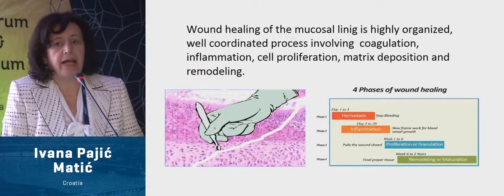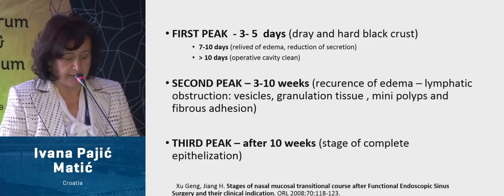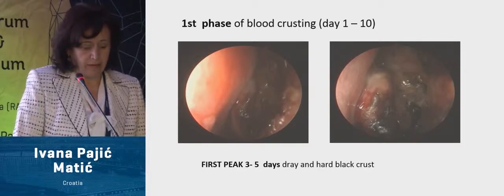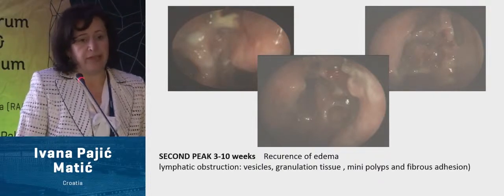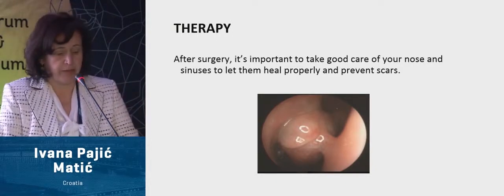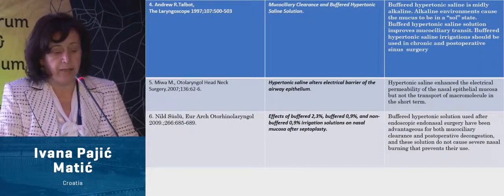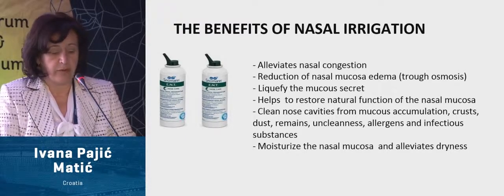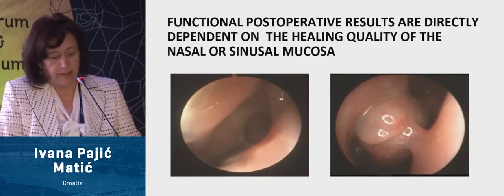2. Ivana Pajić Matić - 2nd Balkan Rhino forum - 6th April 2019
Nasal douching after endoscopic sinus surgery
Ivana Pajić Matić, Slavonski Brod, Croatia